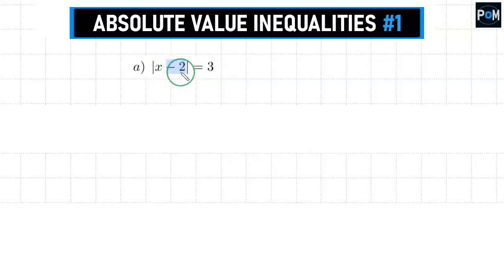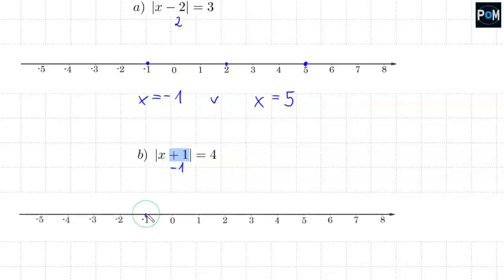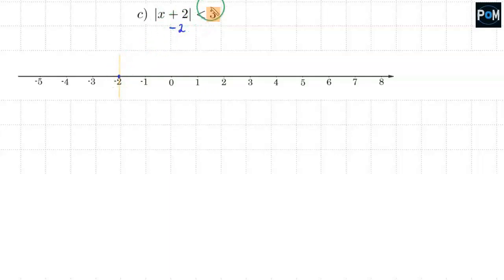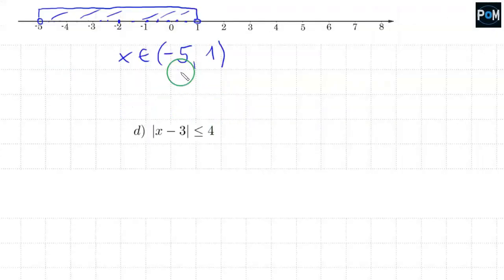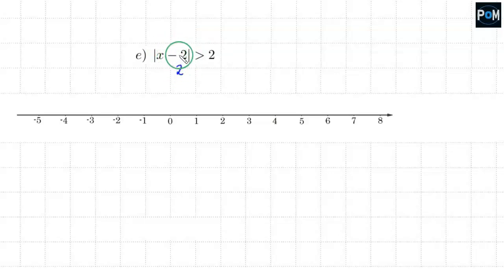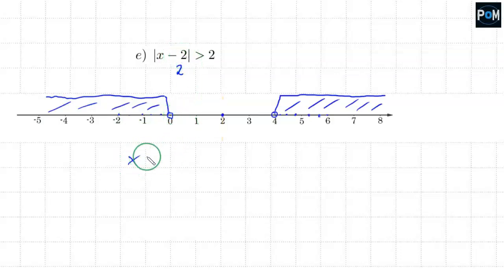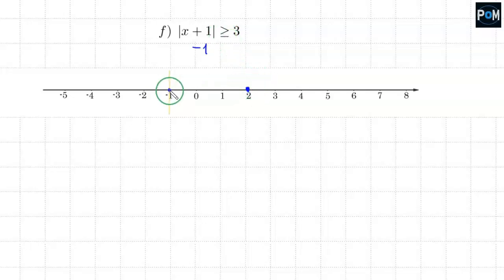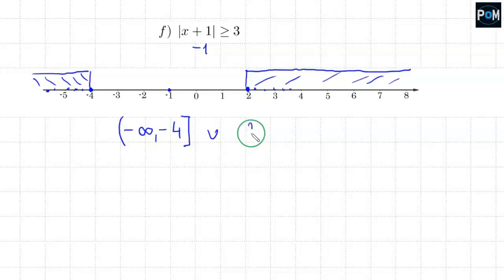Absolute Value Inequalities - #1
In this video, I explain how to solve basic inequalities involving absolute value.